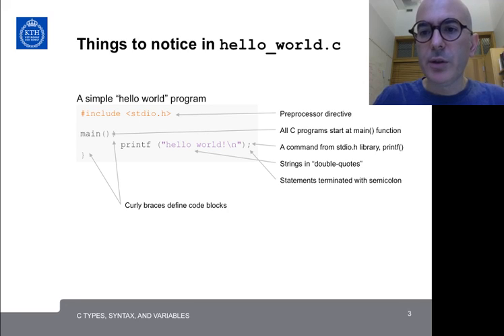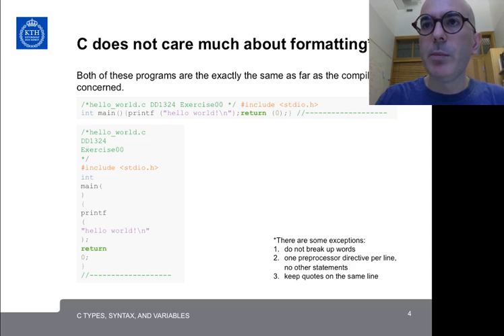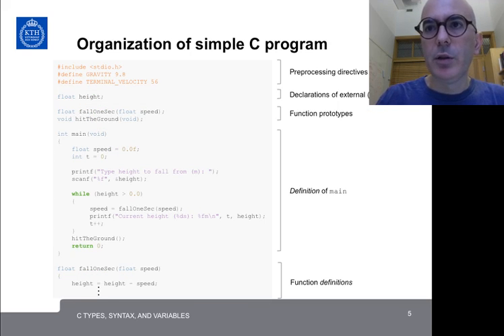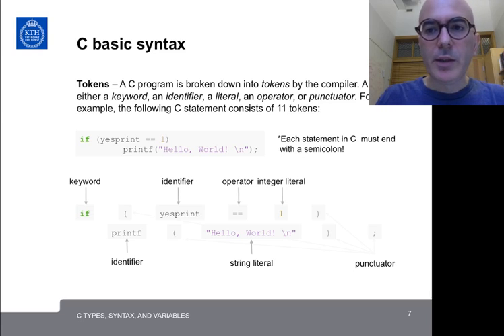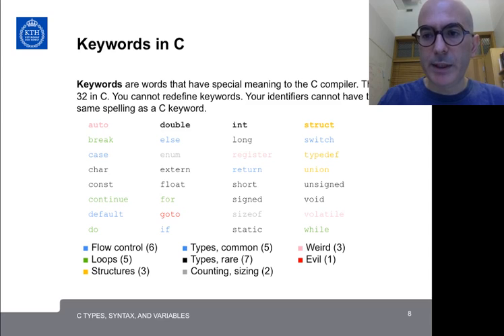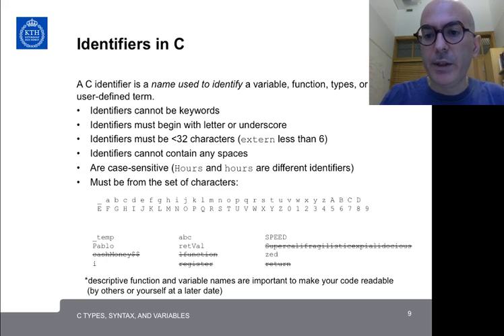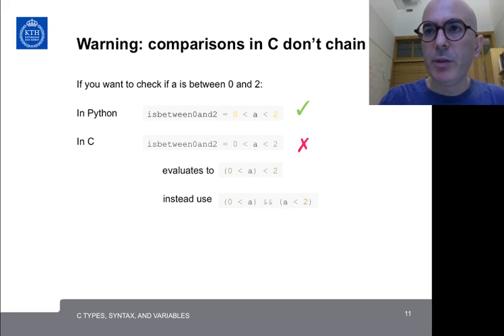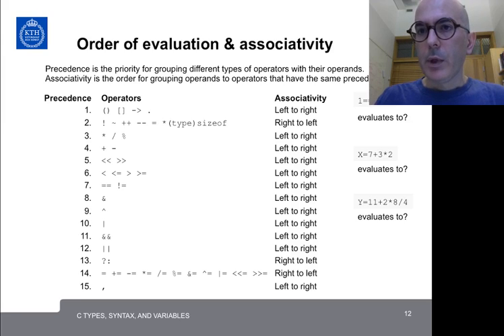2.3 Basic C syntax, C keywords, identifiers, operators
Topic: Basic C syntax, C  keyword, identifiers, operators